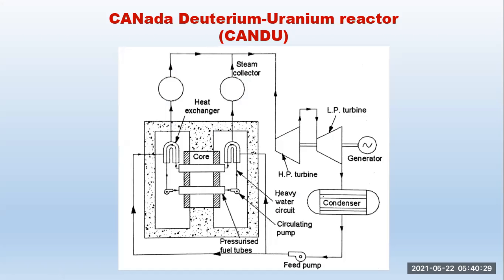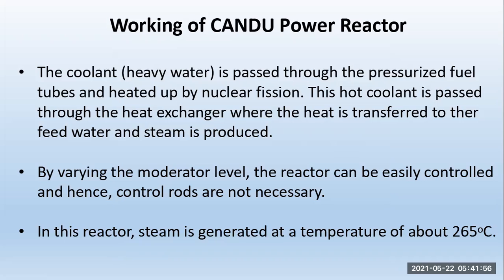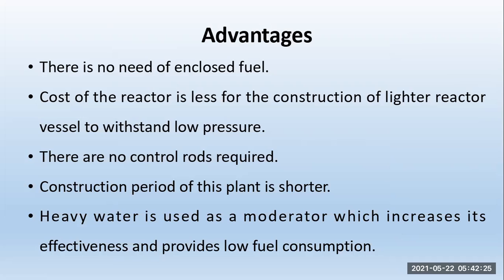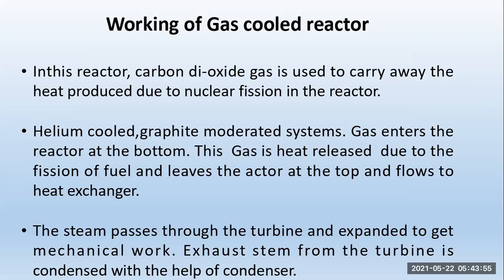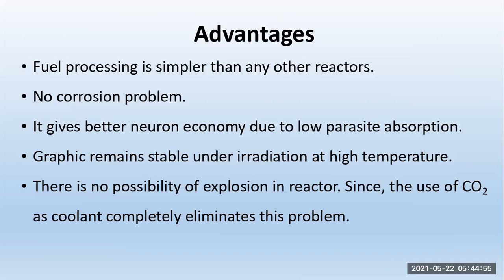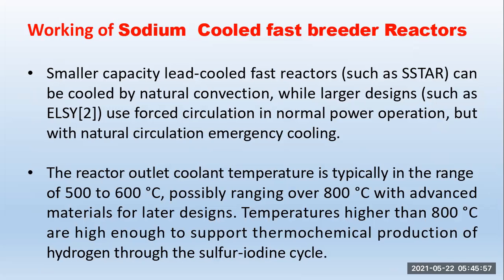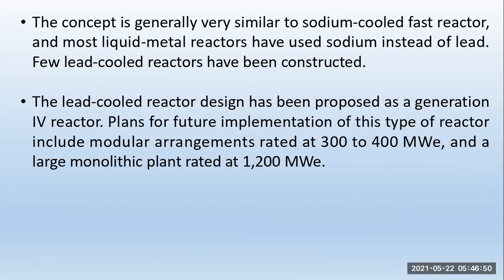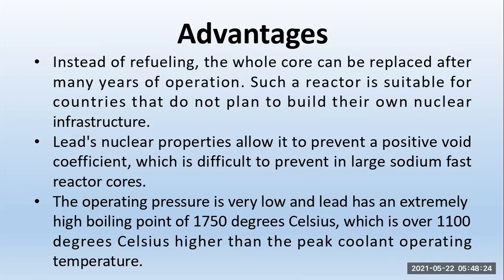ME8792 UNIT 3 POWER PLANT ENGINEERING PART 4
DR. M.EZHILAN,
PROFESSOR/RCET,
RCET